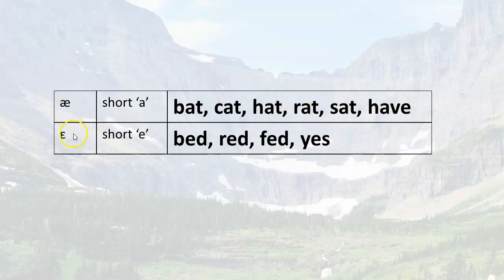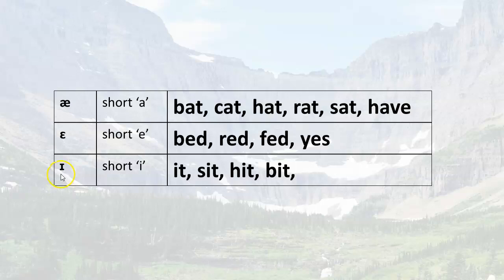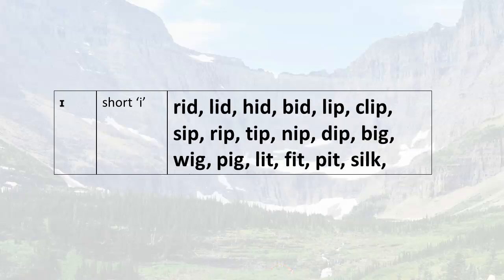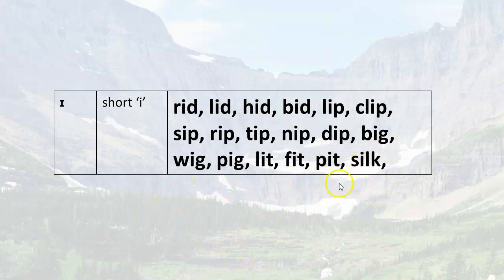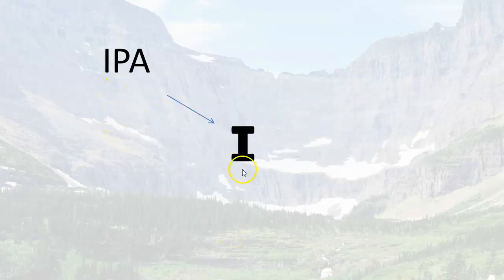American English Pronunciation, Short i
Learn how to use the International Phonetic Alphabet to help you pronounce American English better. In this lesson we'll learn the sound /ɪ/ in the IPA.